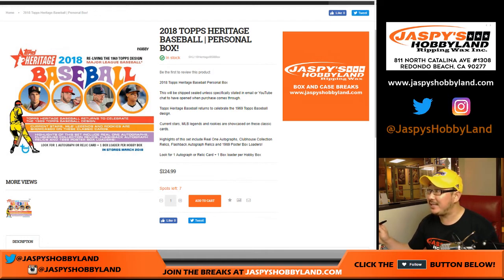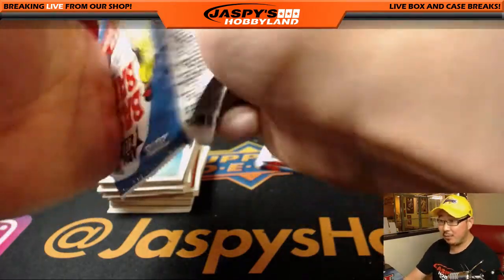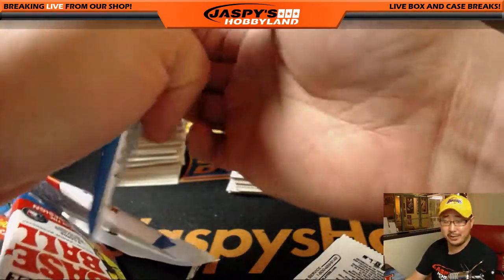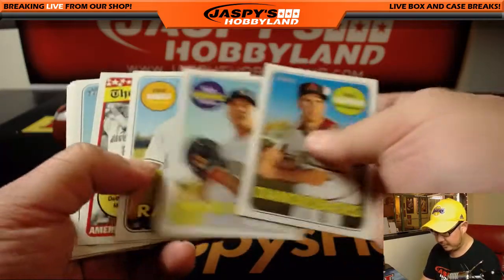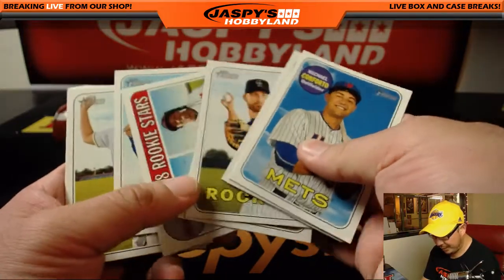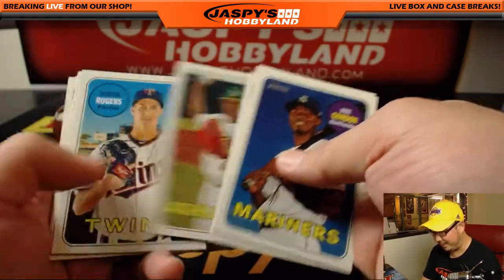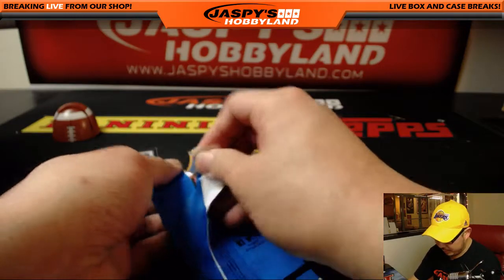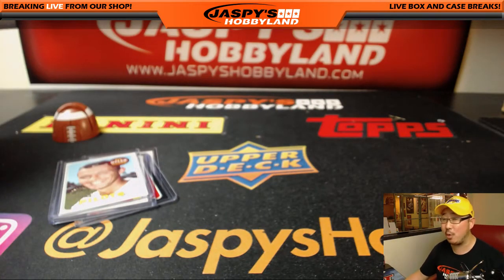Fr, 03/09/18 [1Box PERSONAL (John J)] #1 - 2018 Topps HERITAGE Baseball (MLB)